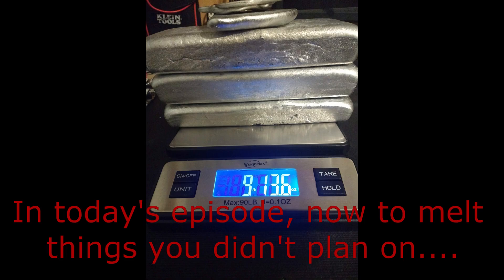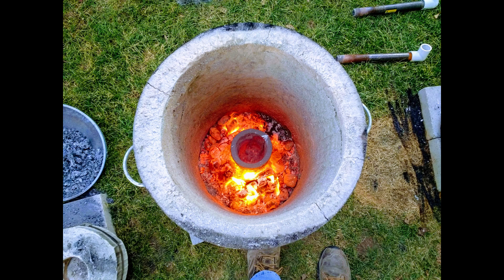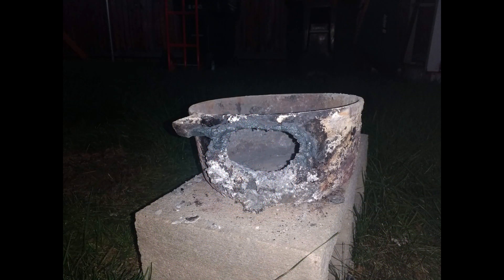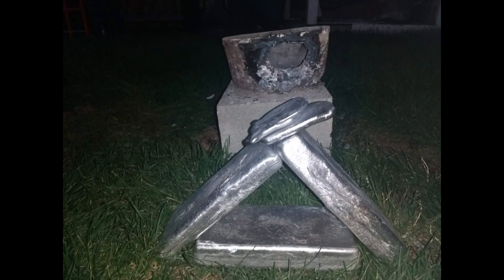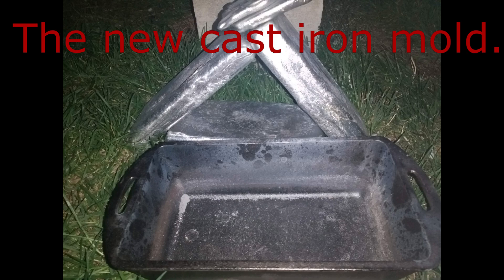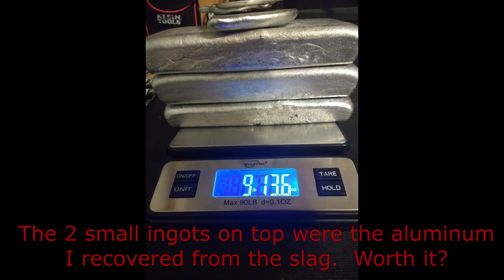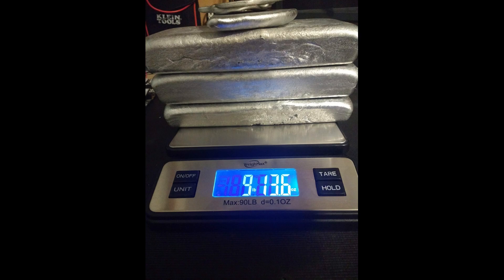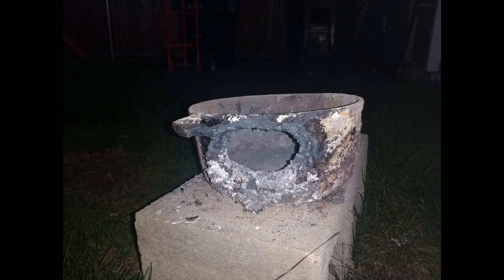Melting Cast Iron with air and charcoal?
Who would have guessed you can melt a cast iron pot with just charcoal and some forced air. We'll I'm a believer now, never would have guessed it!